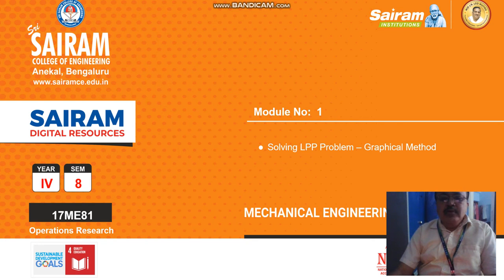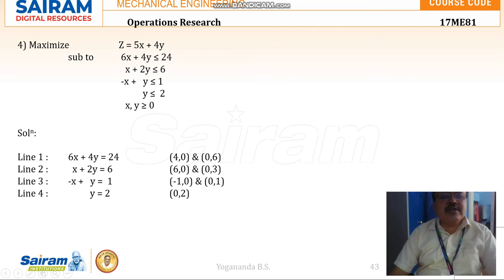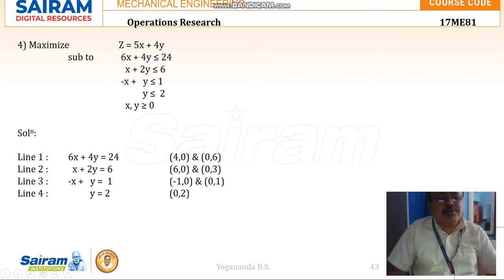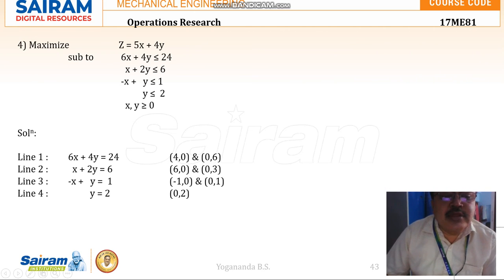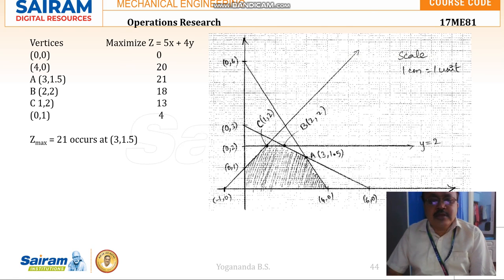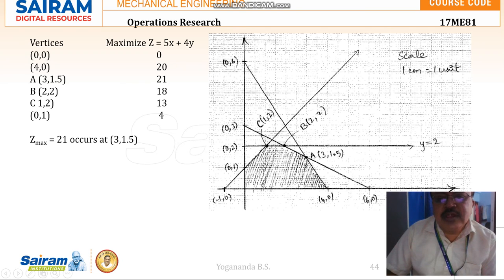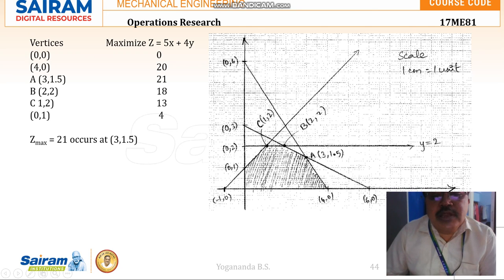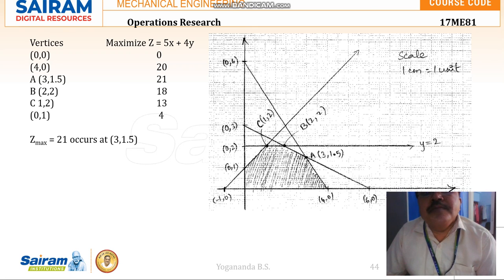Lecture Video 9_17ME81_Module 1_LPP Graphical_Yogananda.mp4